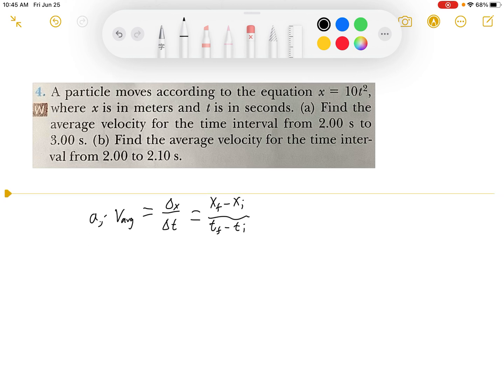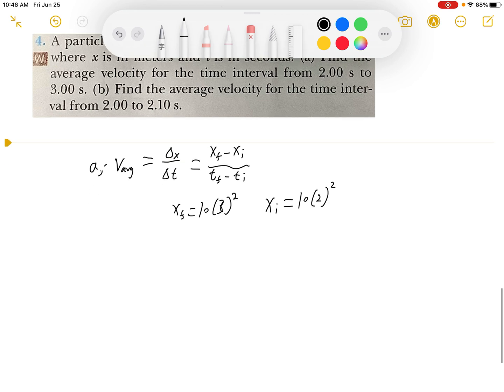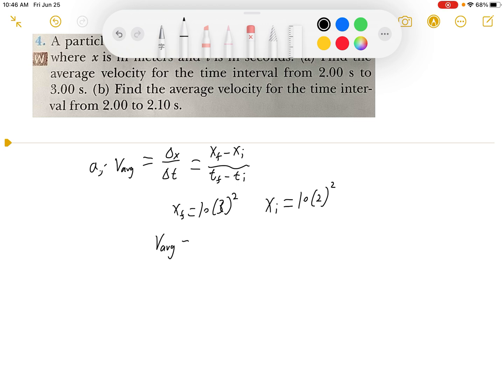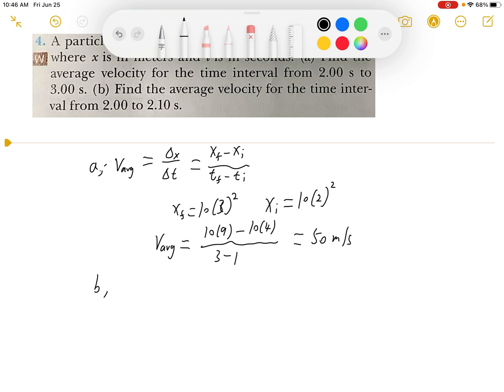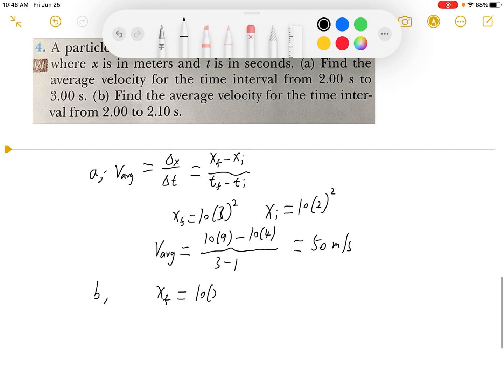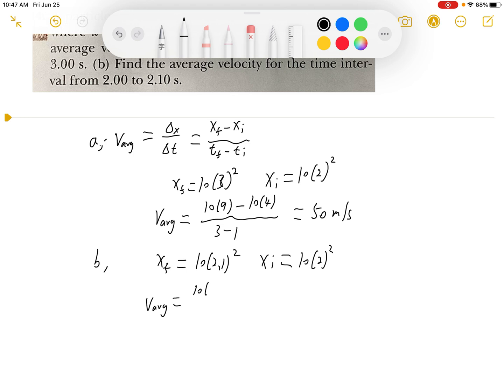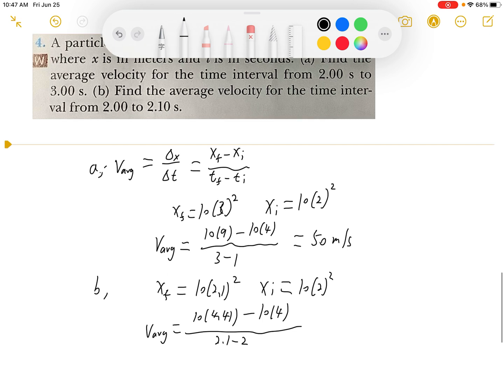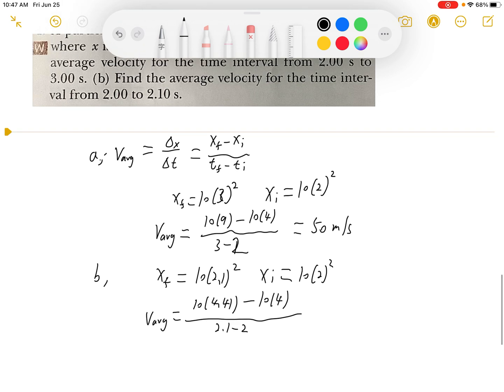Physics for scientists and engineers, chapter 2, motion in one dimension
Chapter 2, motion in one dimension

4. A particle moves according to the equation x = 10t^2, where x is in meters and t is in seconds(a) Find the  average velocity for the time interval from 2.00 s to  3.00 s. (b) Find the average velocity for the time inter- val from 2.00 to 2.10 s.